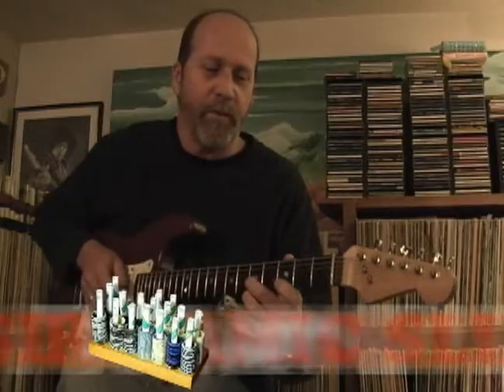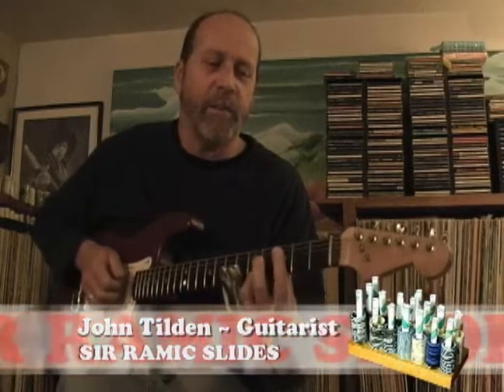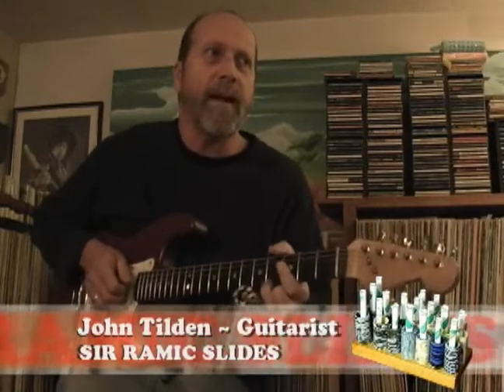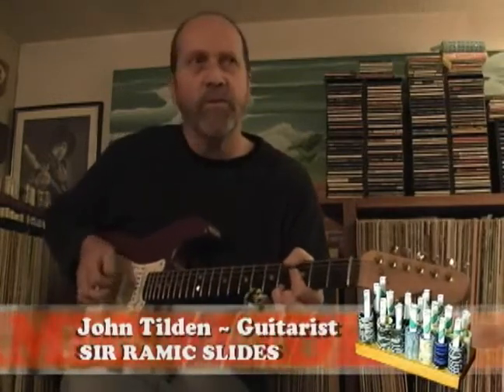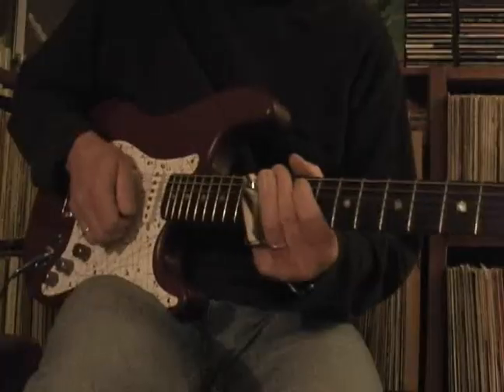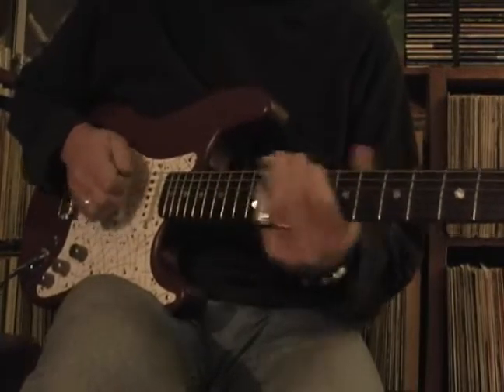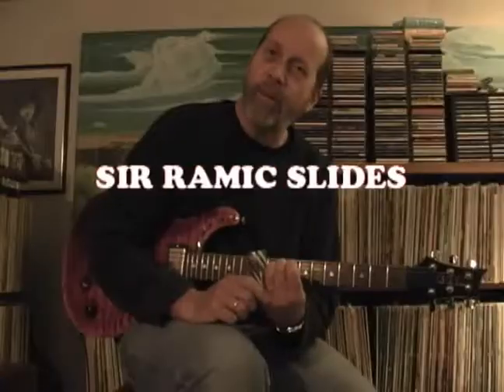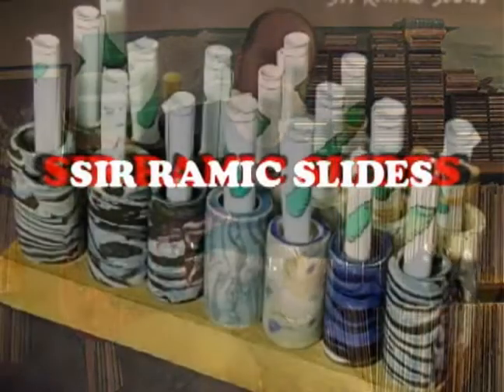Sir Ramic Slides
Guitarist John Tilden presents Sir Ramic Slides, the best slide you could possibly buy.